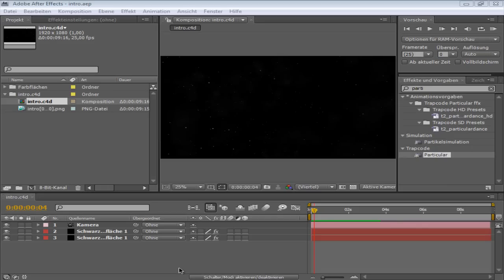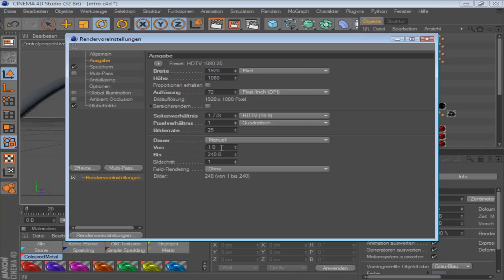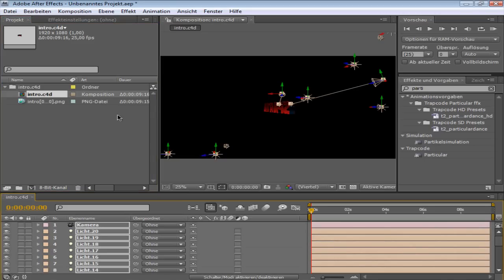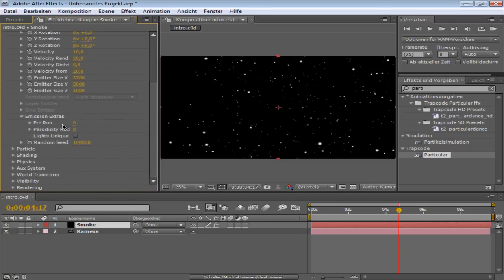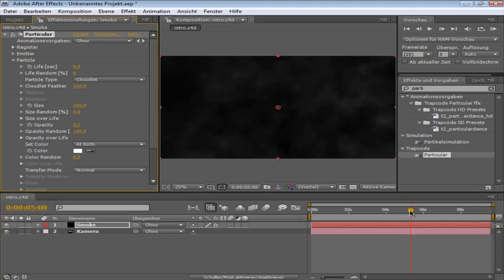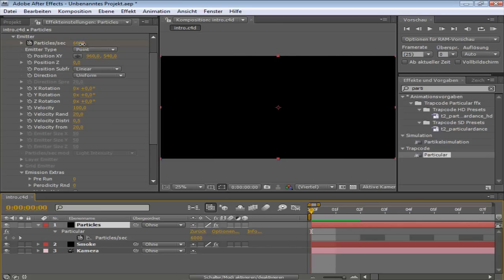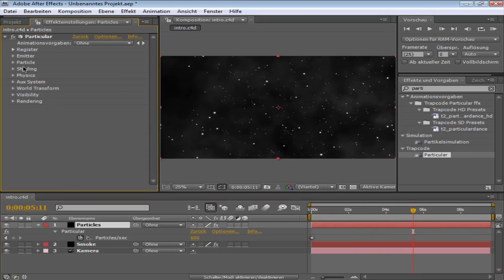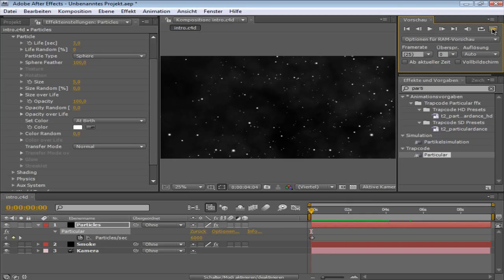Tutorial - How to create 3D Smoke for Intros (AE + C4D) [English]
TʀᴀᴘAʀᴛᴢ

►I hope this helped you :)
►Programs:
►Song: Dunno? :D